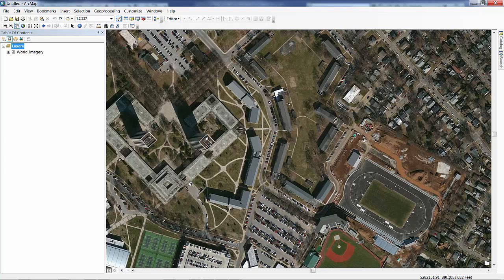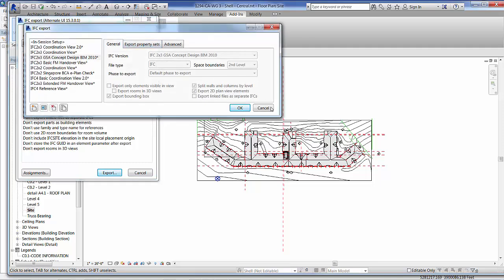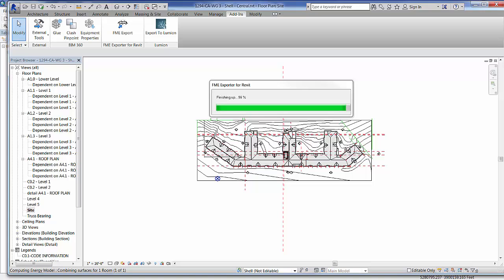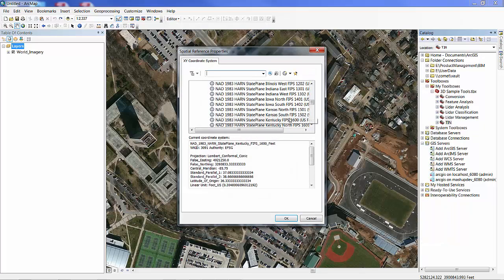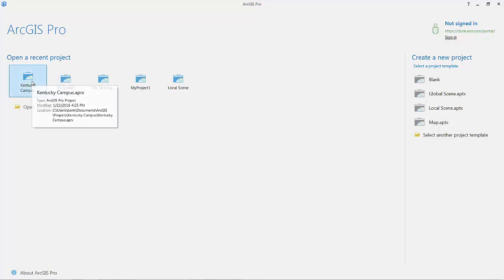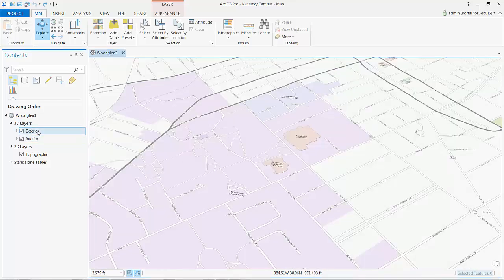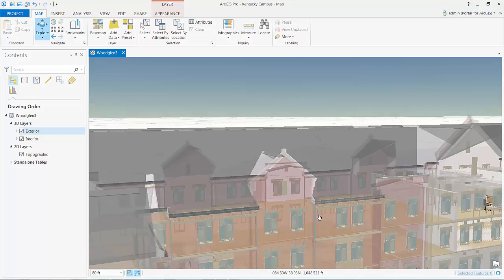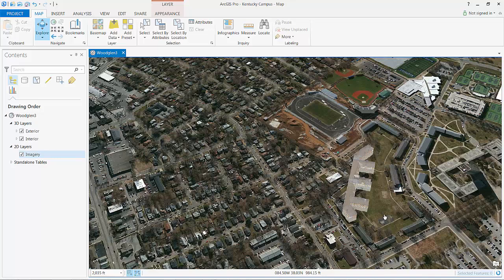RevitWorkflowNarrated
Short Video description of using the Safe Software Plug-in to REVIT to generate georeferenced ArcGIS geodatabase features.